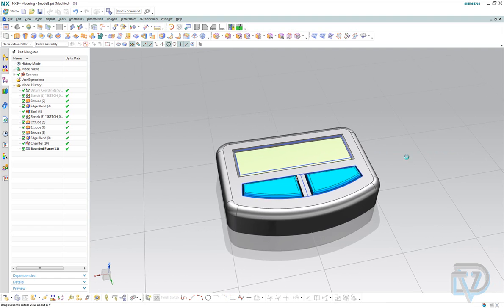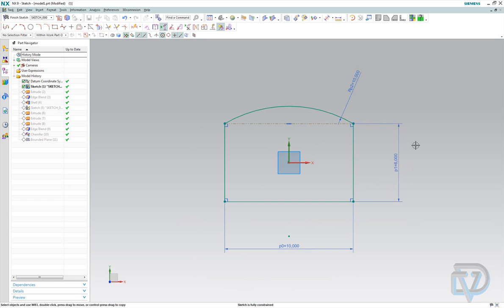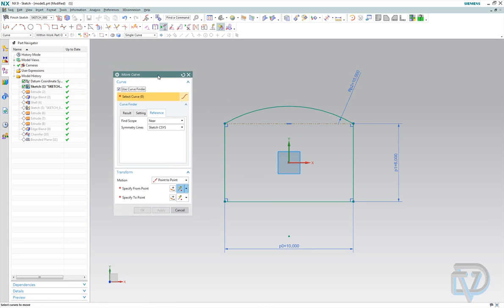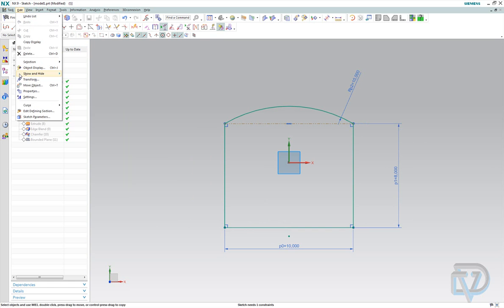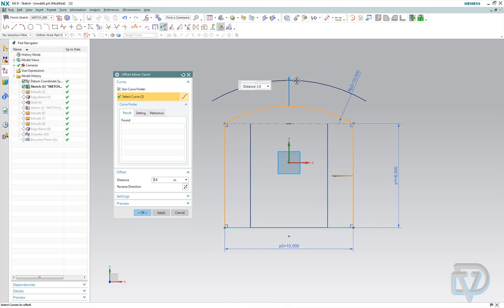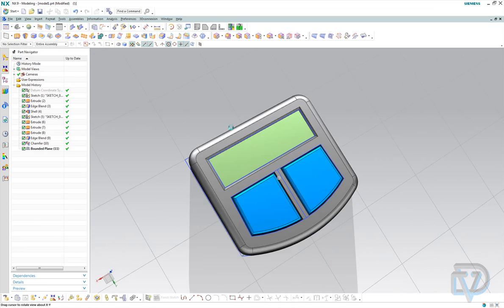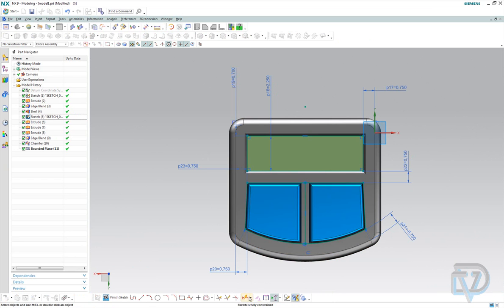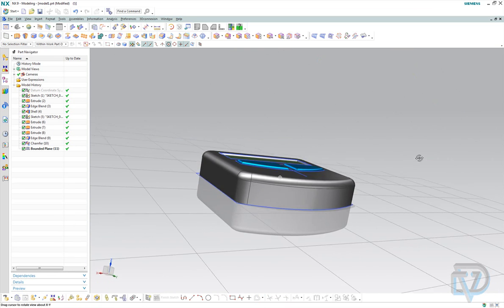NX10 Synchronous Sketch Commands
Introducing new Synchronous Sketching commands available in NX10